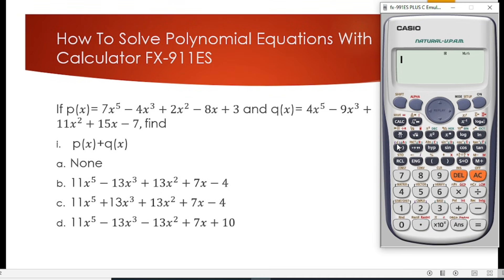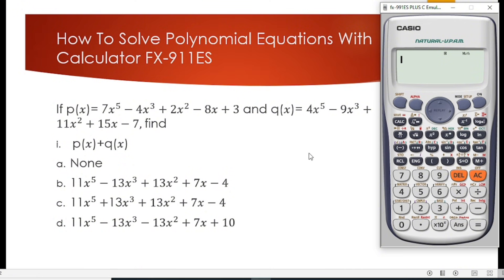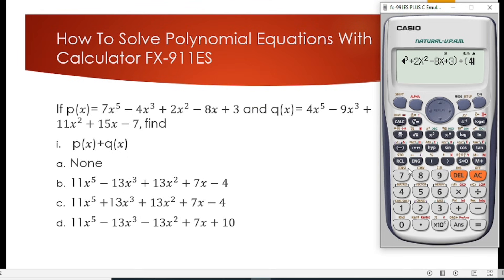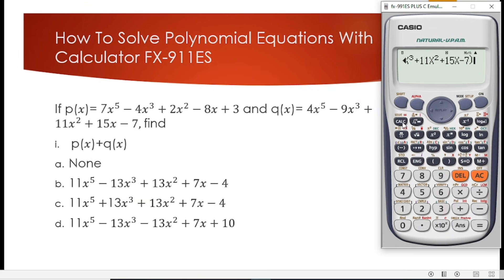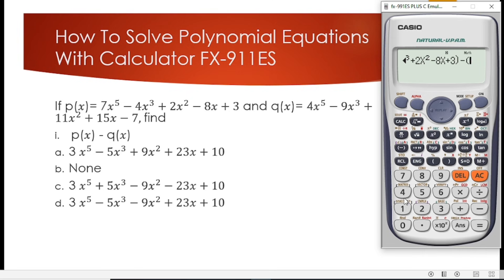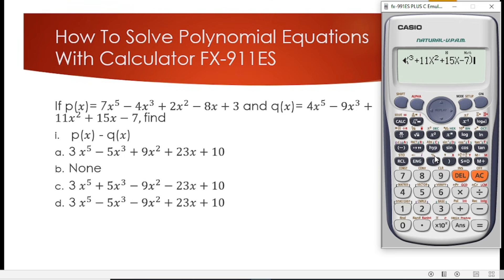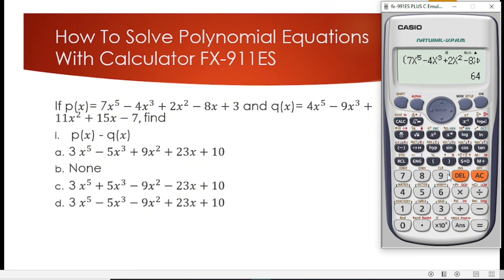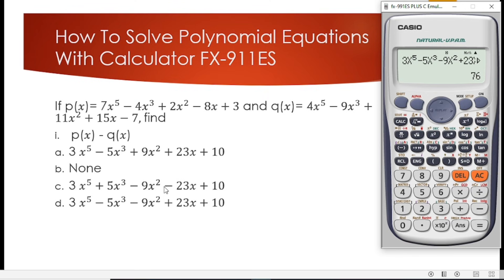Crack Any Polynomial Equation Using Your Calculator – Step-by-Step!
Struggling with polynomial equations? In this video, I’ll show you how to use your calculator to solve them quickly and accurately! Whether you’re tackling quadratic, cubic, or higher-degree polynomials, this step-by-step guide will help you master the process in no time.

✅ Learn how to input polynomial equations
✅ Discover calculator tricks for fast solutions
✅ Get step-by-step examples for clarity
✅ Say goodbye to long manual calculations!

This method works with popular calculators like the TI-84, Casio fx-991EX, and more! Perfect for students, teachers, and anyone looking to simplify math problems.